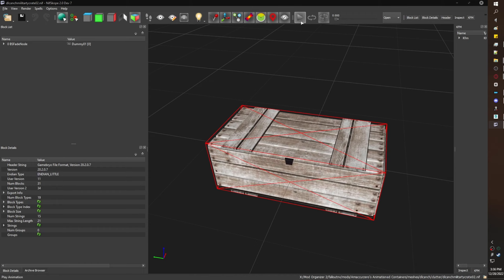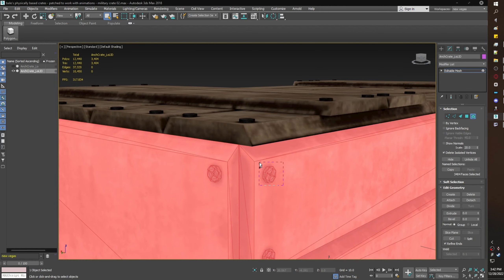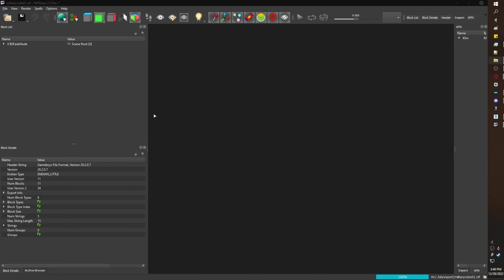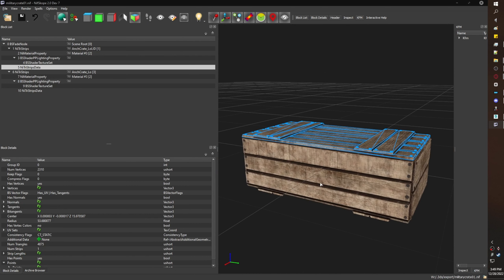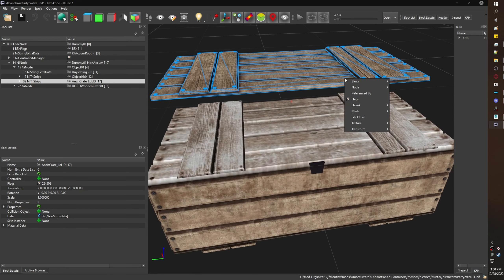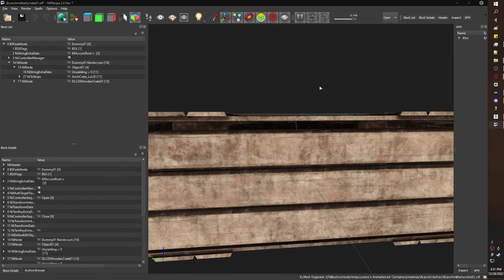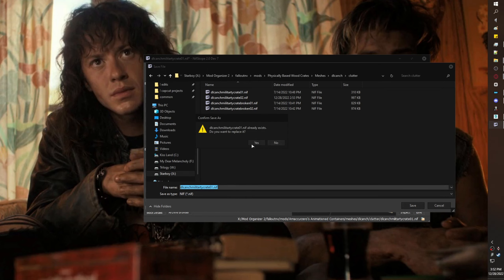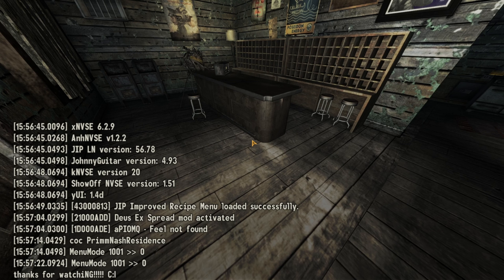how to: patch meshes for use with amaccurzero's animations. [fnv mod tutorial]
not a fan of this but i know it can be helpful so here.
recommend watching with subtitles. i'll make more tuts in the future :)